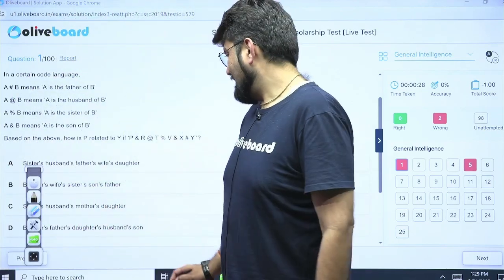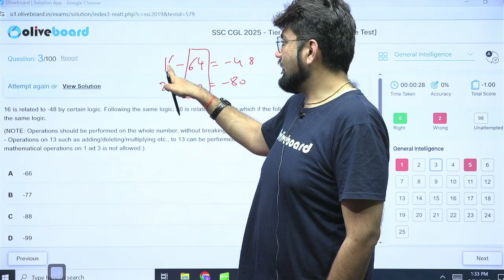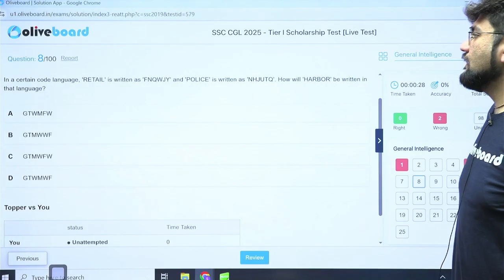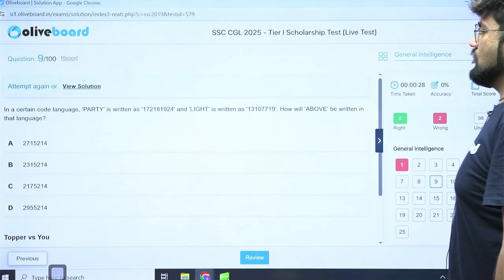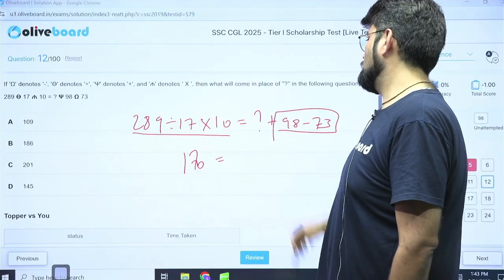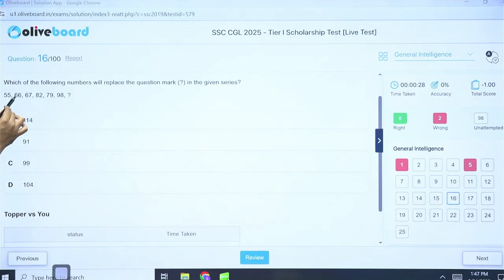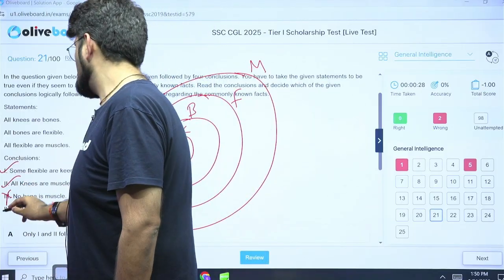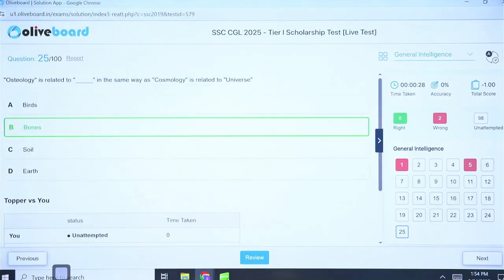SSC CGL CHSL CPO MTS 2026 Reasoning Mix Practice MCQs Part 2 | SSC Reasoning Preparation 2026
In this YouTube session, you are going to learn SSC CGL CHSL CPO MTS 2026 Reasoning Mix Practice MCQs Part 2 specially designed for aspirants preparing for SSC Exams 2026. This session by Marut Sir focuses on mixed practice questions from high-weightage reasoning topics asked in SSC exams.